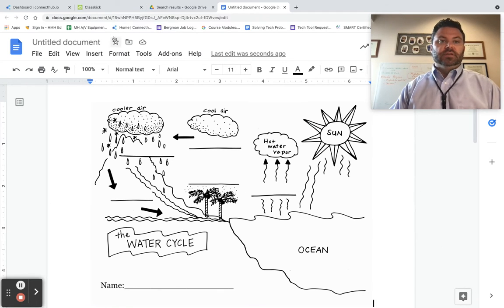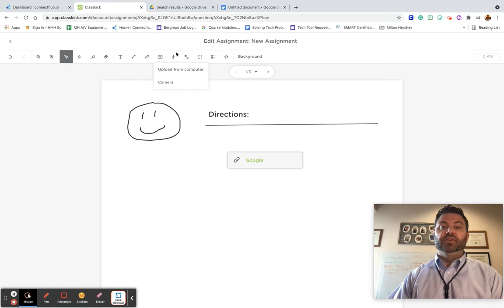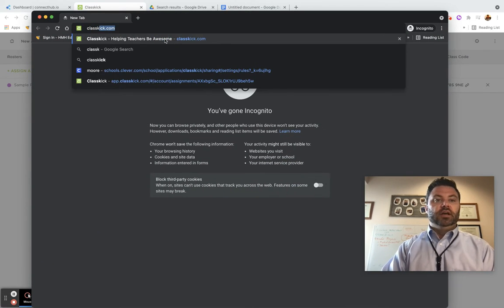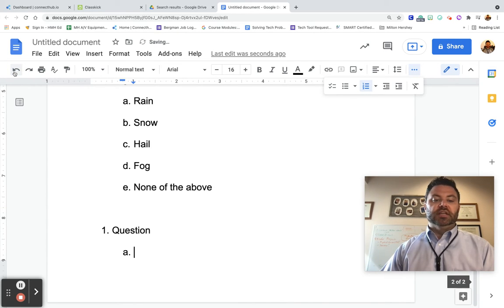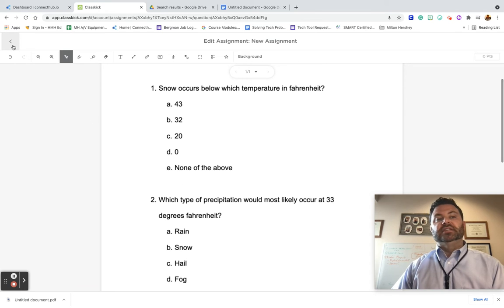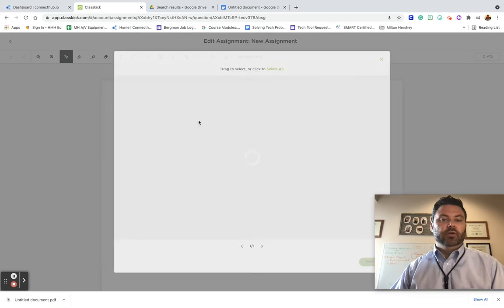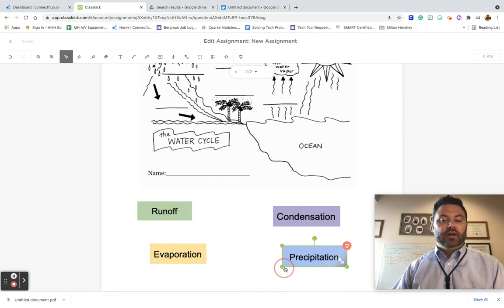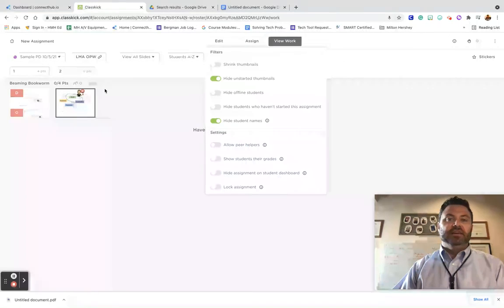Thursday Tech Huddle: Classkick (Oct 7, 2021)